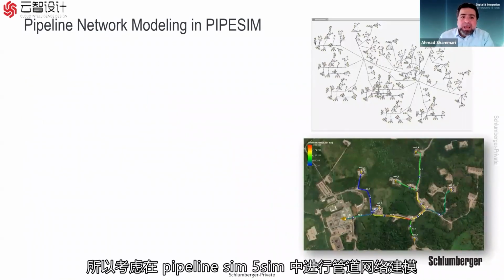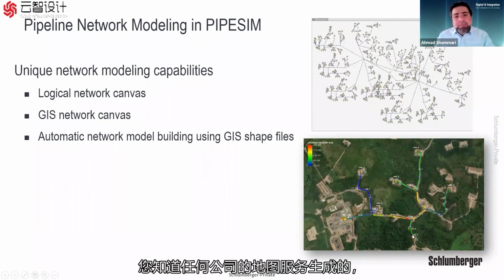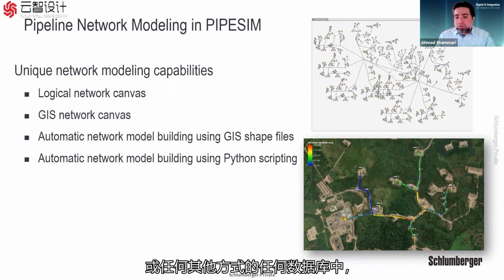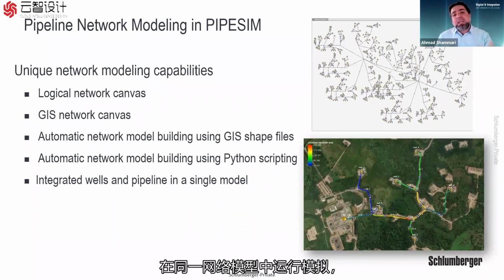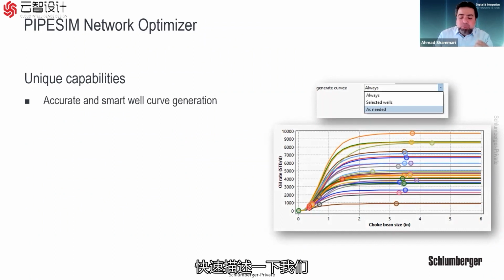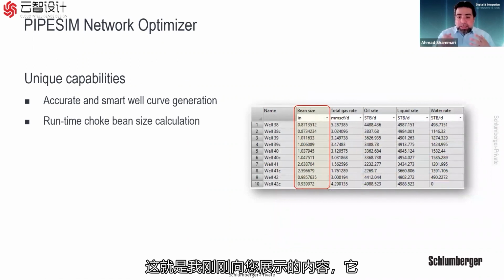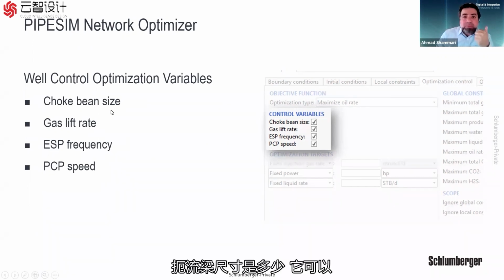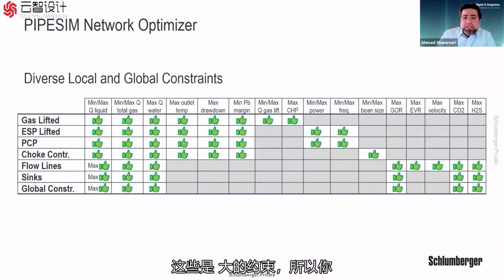Day3 集输管网建模及优化3 PipeSim管网建模功能及自动化建模